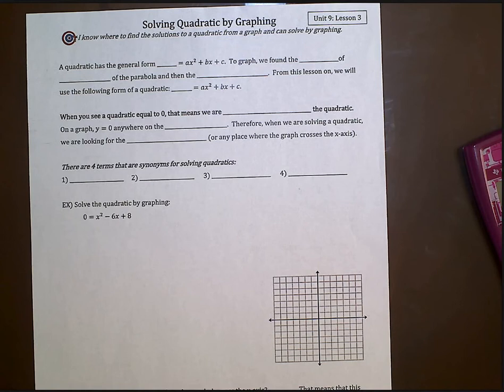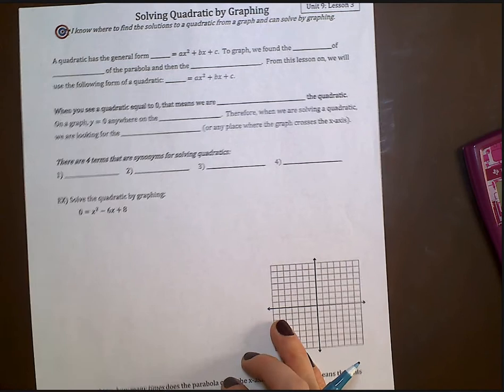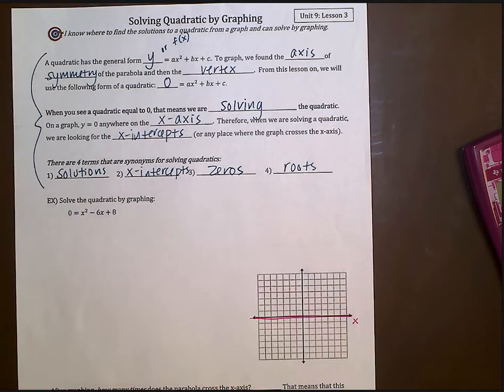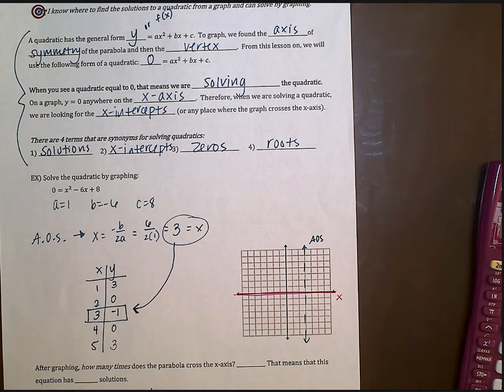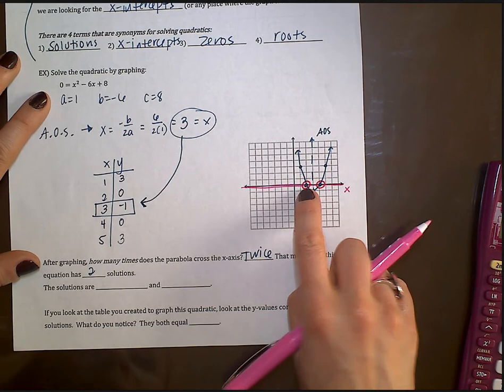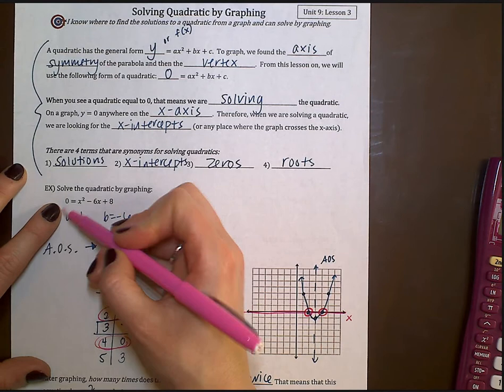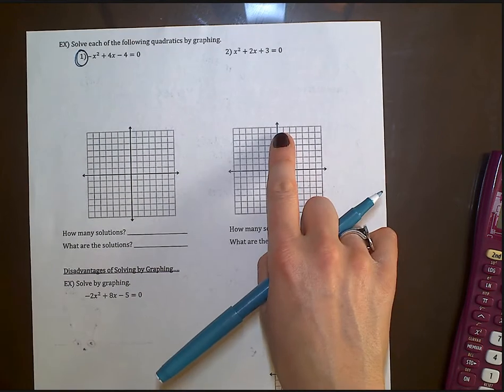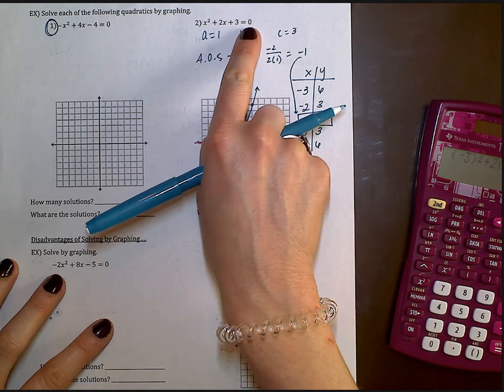Solving Quadratics by Graphing